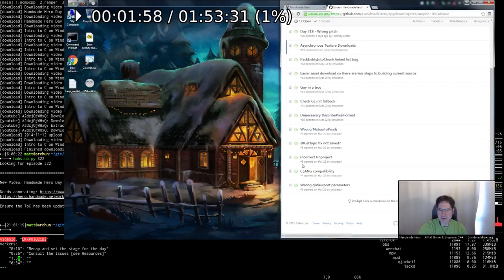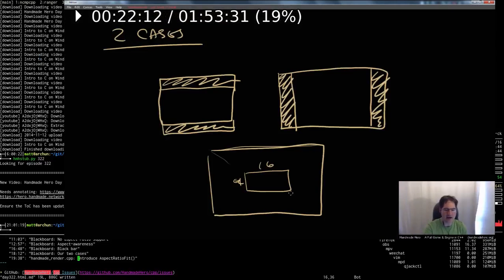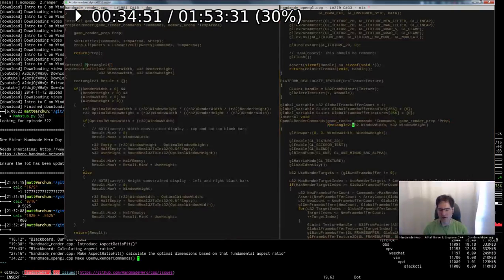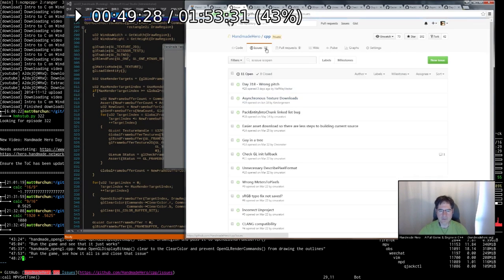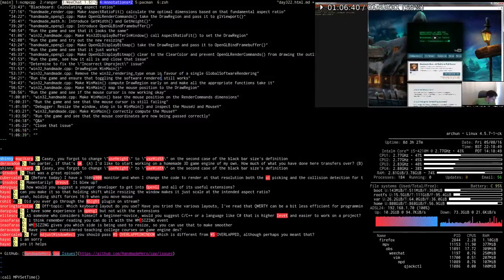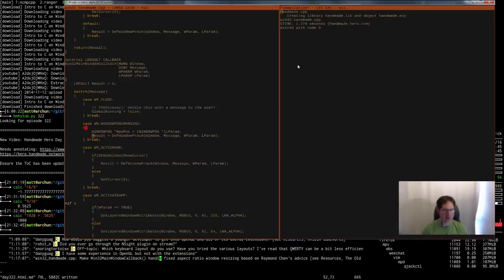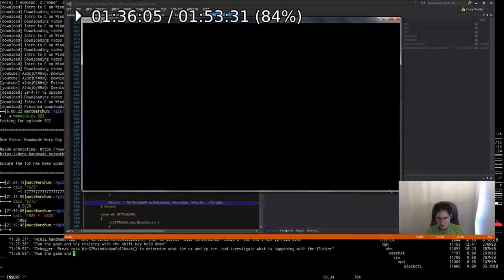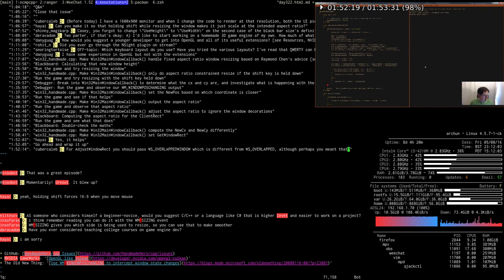The Annotation Game - Annotating Day 322 of Handmade Hero - Handling Multiple Display Aspect Ratios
Miblo annotates Handmade Hero day 322.